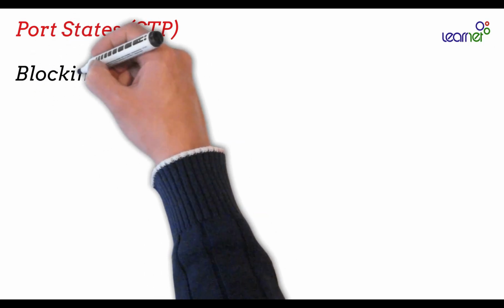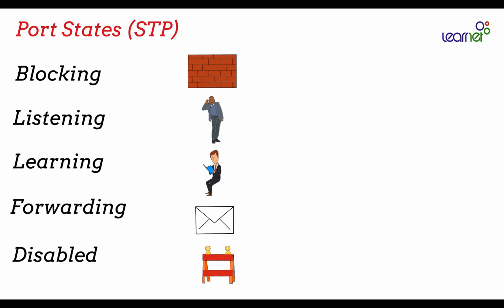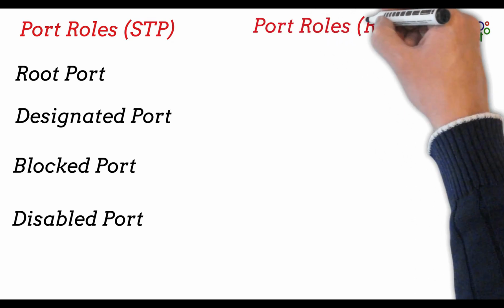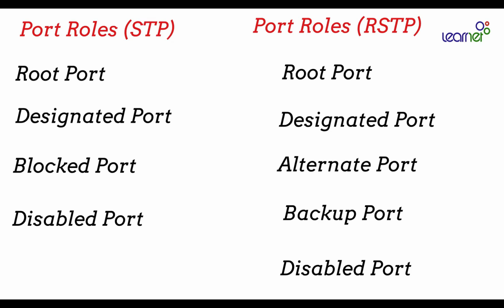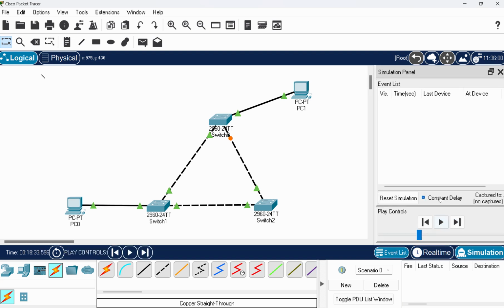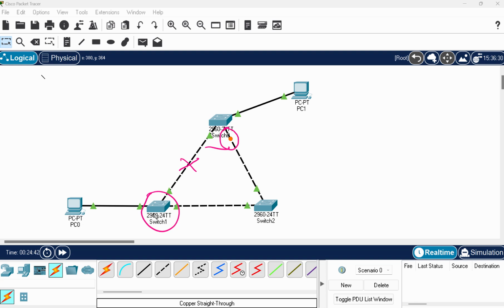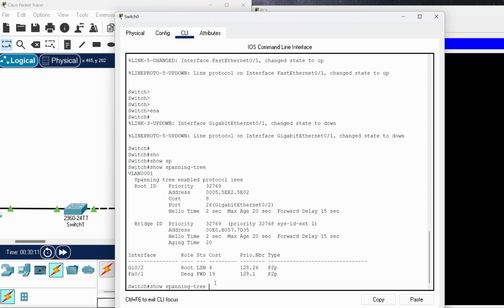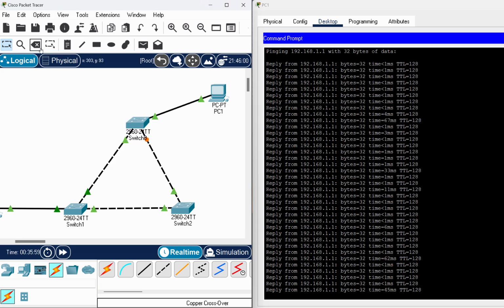STP Concepts Part 2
In "STP Concepts Part 2," we delve deeper into Spanning Tree Protocol (STP) by exploring its states and roles, as well as the crucial STP timers. Additionally, we'll demonstrate the differences in convergence times between STP and Rapid Spanning Tree Protocol (RSTP) through a practical lab session, giving students a hands-on understanding of these key networking concepts